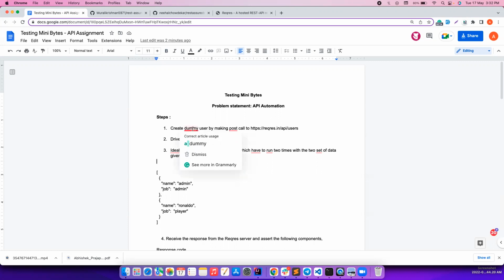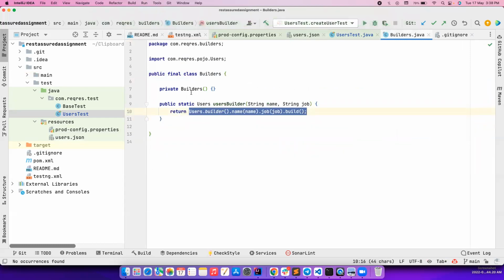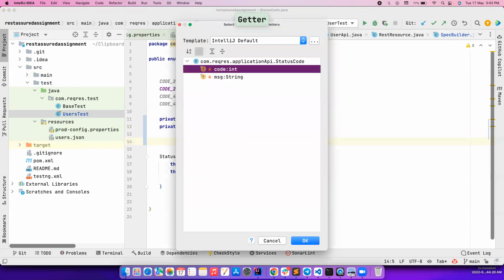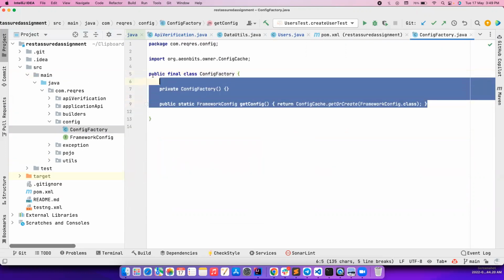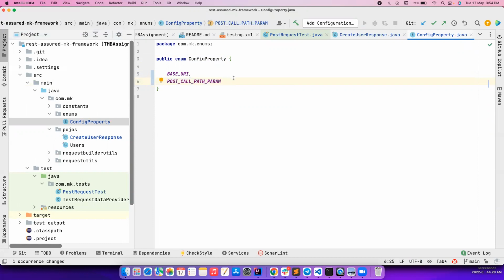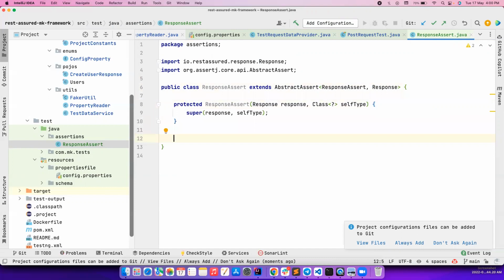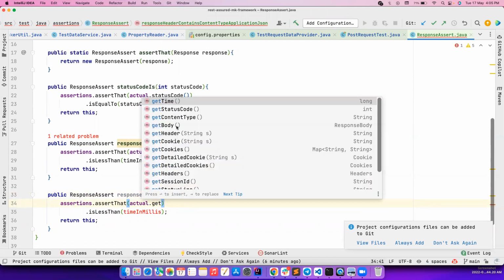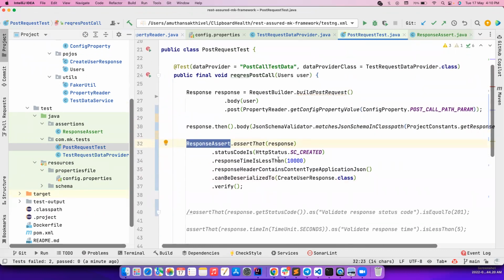API Assignment Review | Part 1 | How I review an assignment | Muralikrishnan and Neehal Chowdekar